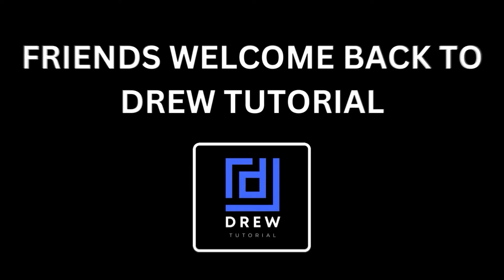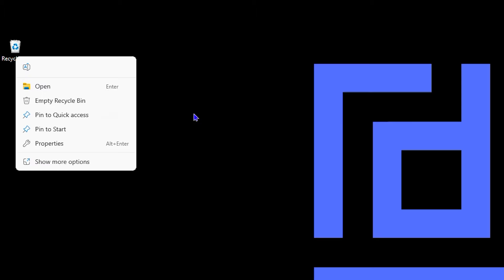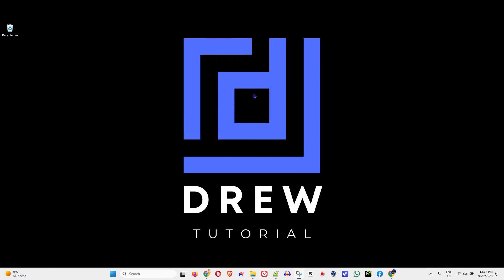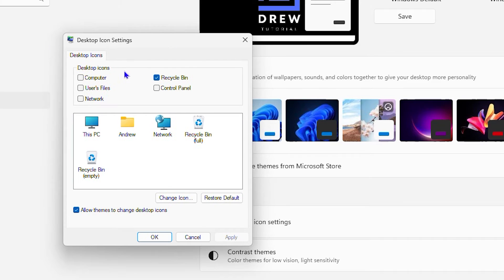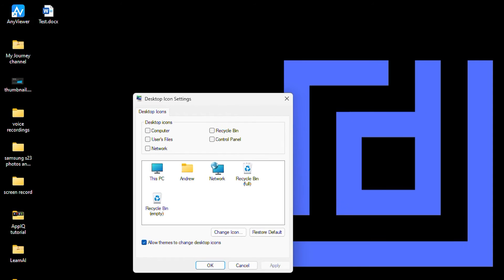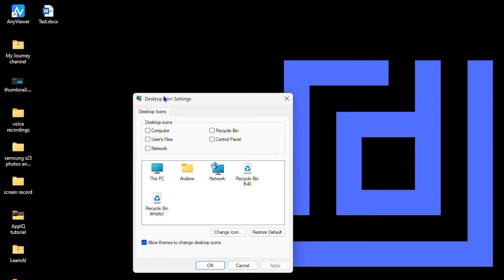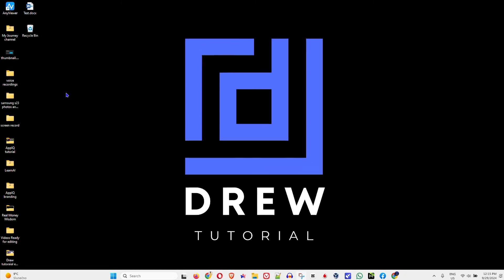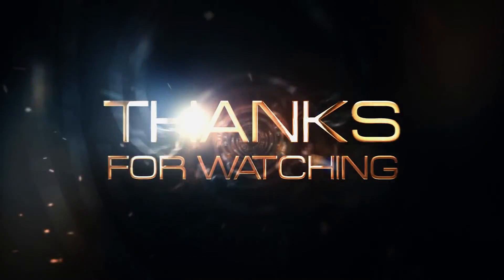How to Show or Hide Recycle Bin Icon on Desktop PC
In this tutorial, I show you How to Show or Hide Recycle Bin Icon on Desktop PC